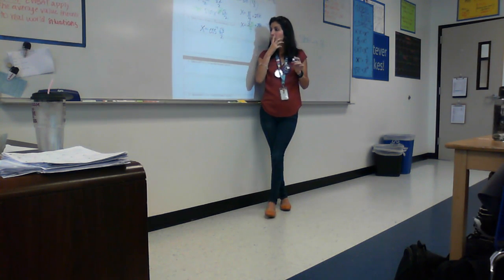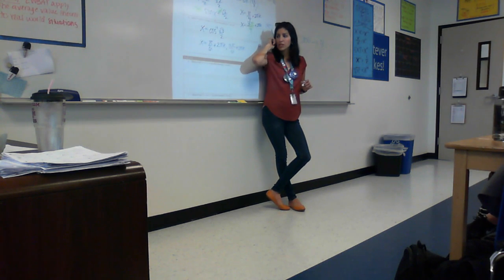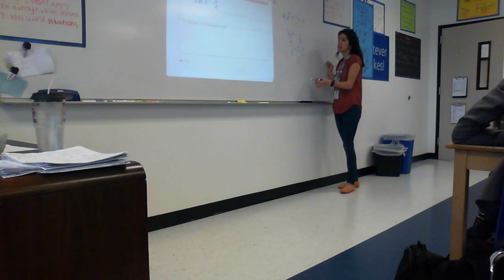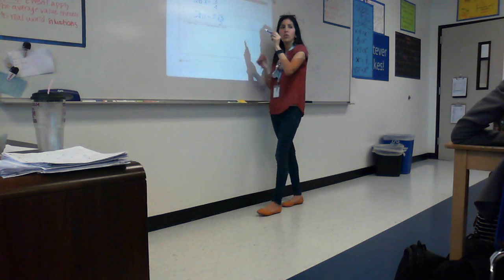PreCalculus February 2 Part 2